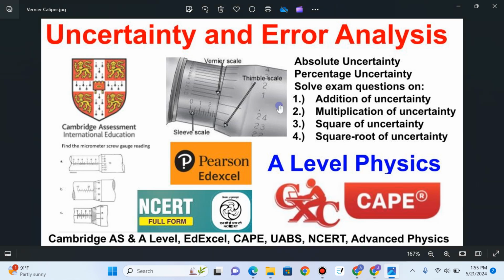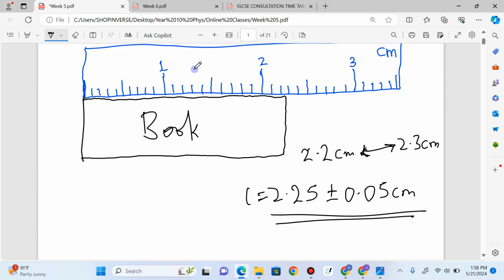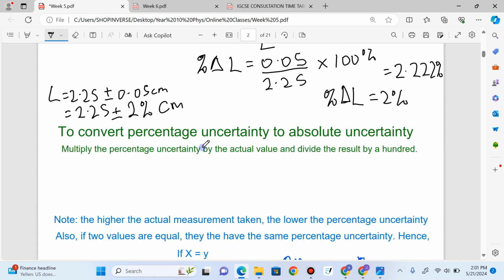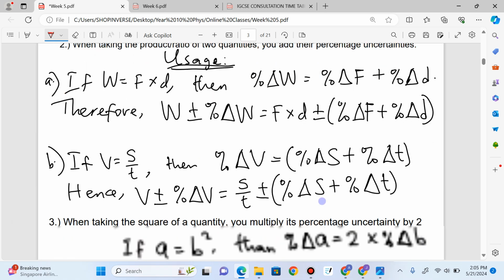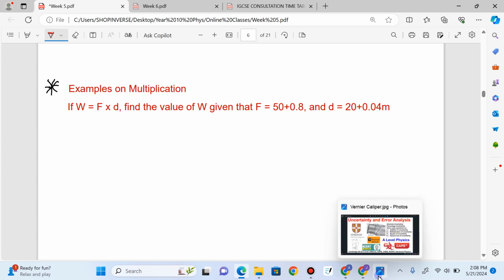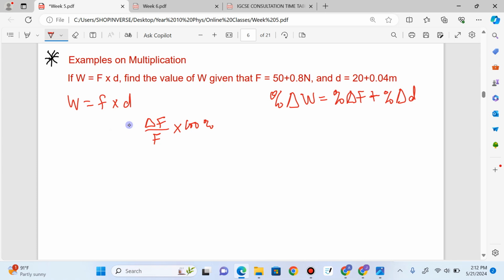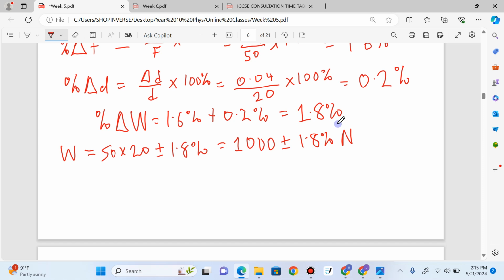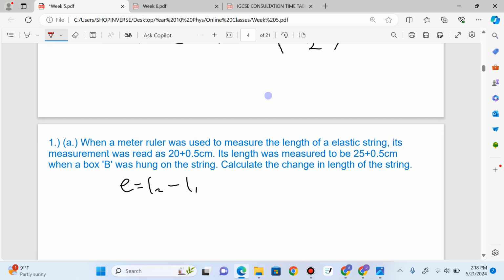Uncertainty and Error Analysis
Rules governing the use of absolute uncertainty and percentage uncertainty.